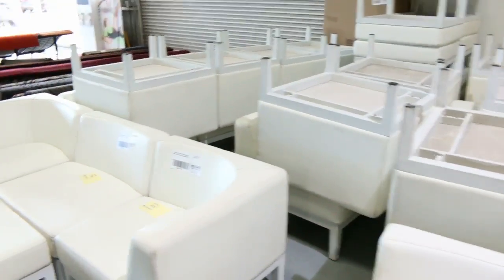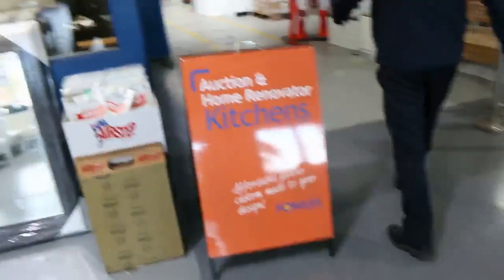Home Renovators Auction 5 July